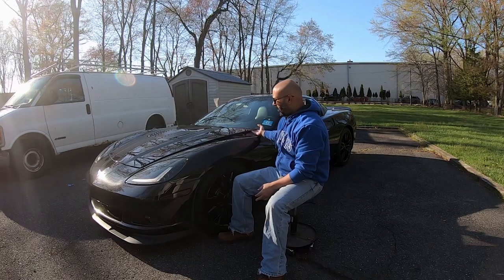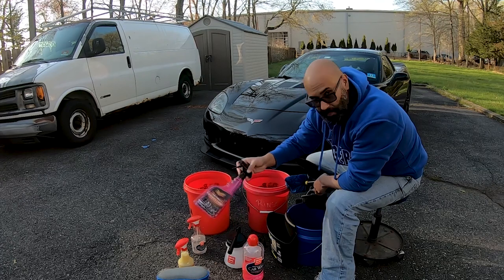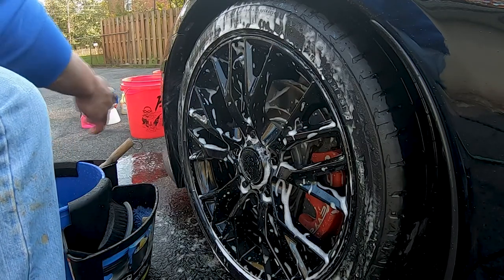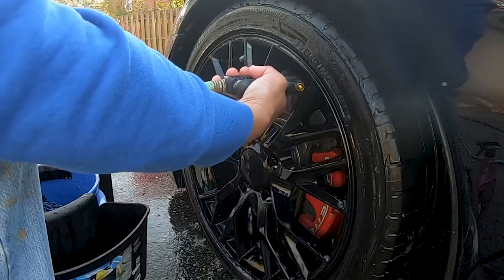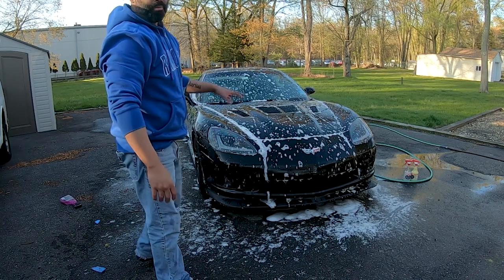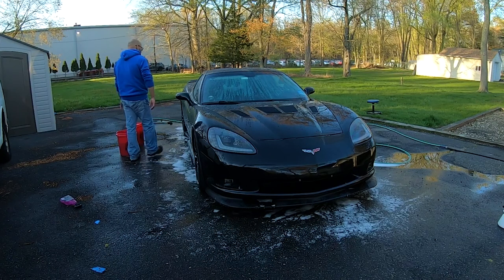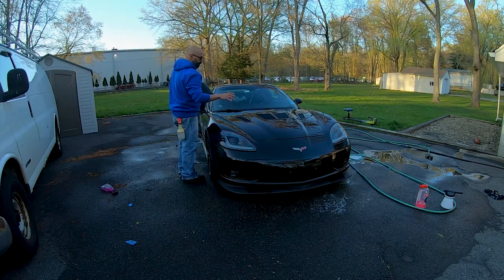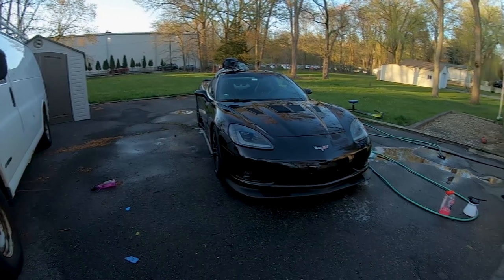How I Wash My Corvette C6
Intro & Outro: Last Stand